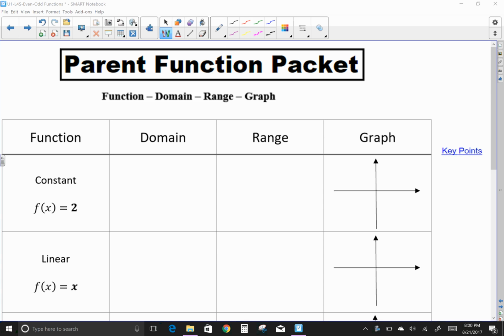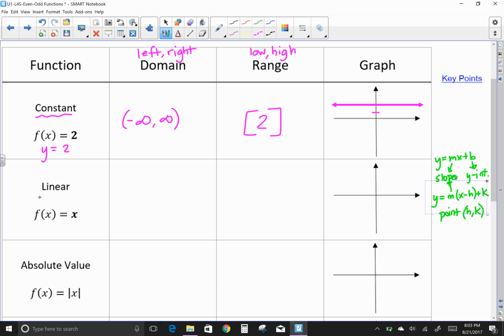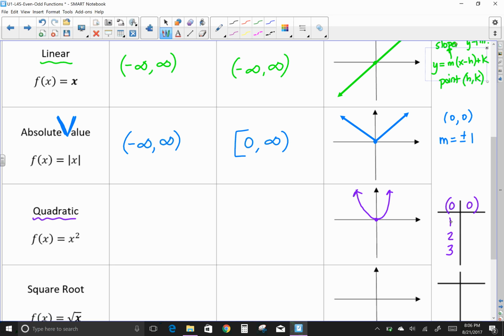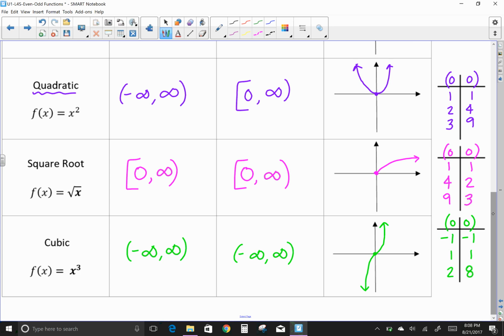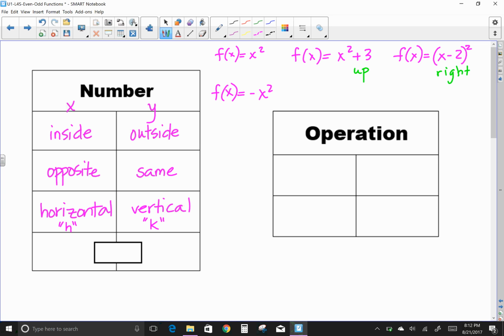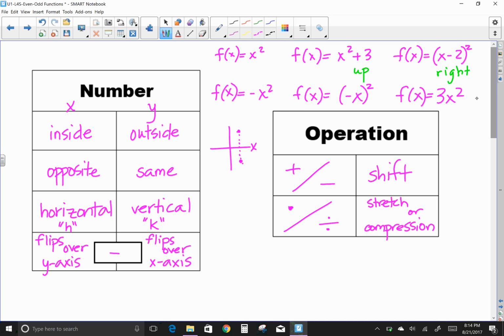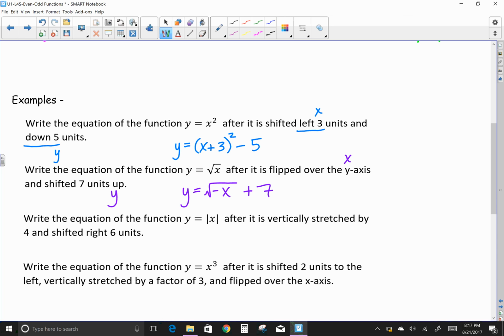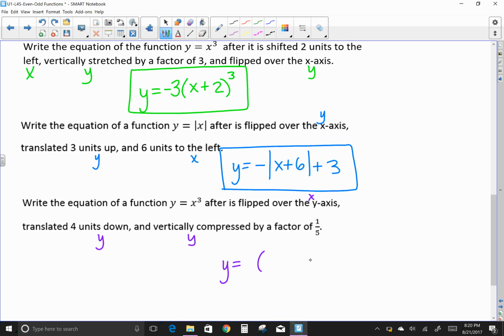U1 L3 Summary Parent Function Packet